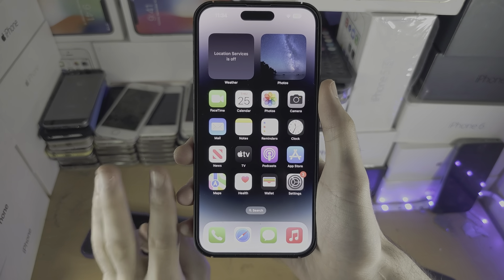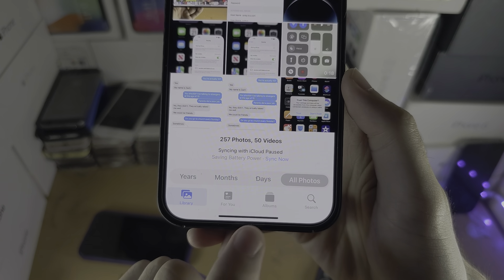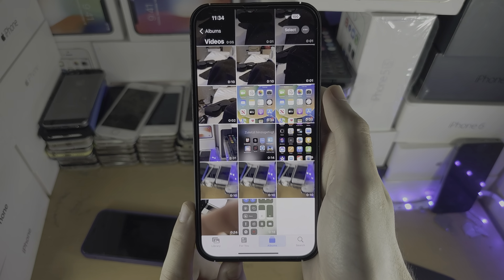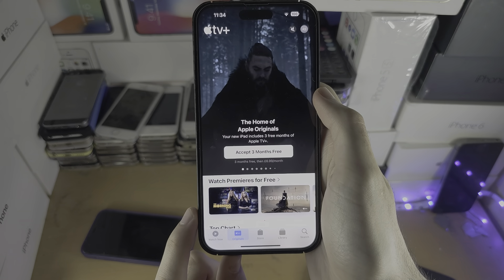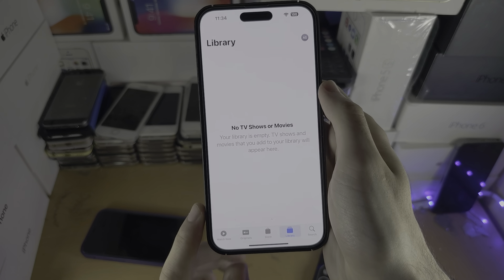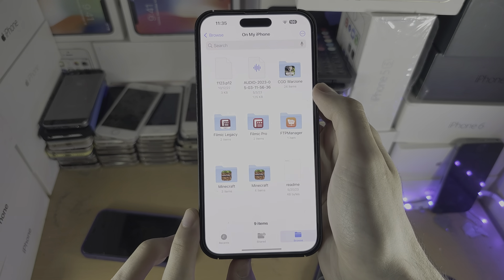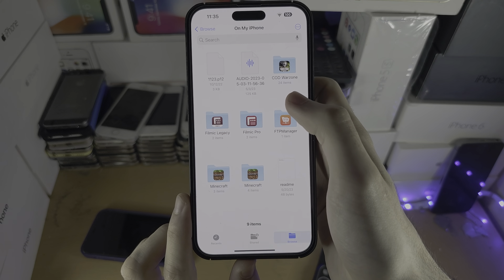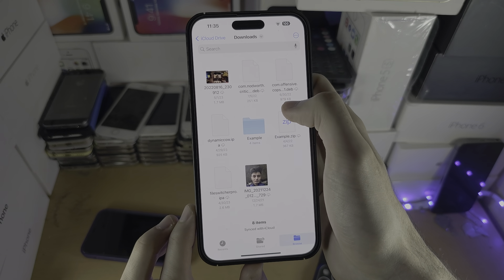ANY iPhone How To Access Videos! (3 ways)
Learn how to access videos on iPhone with the Photos app, TV app, and files app.